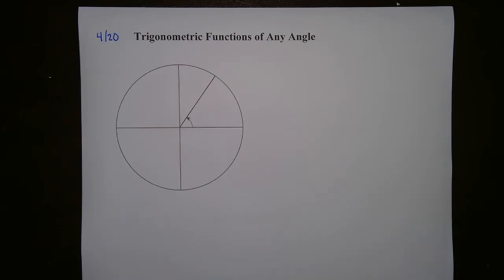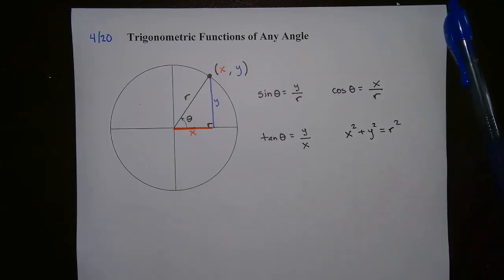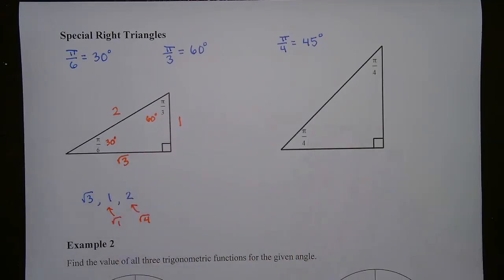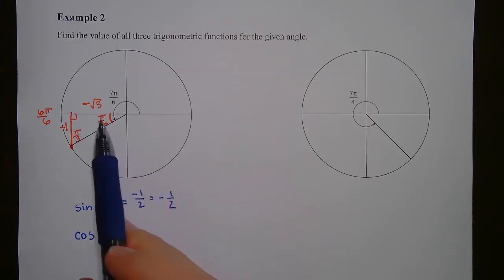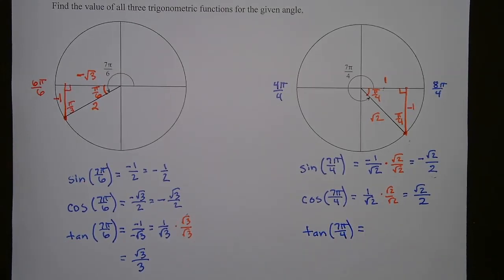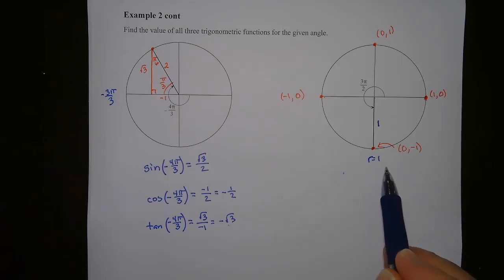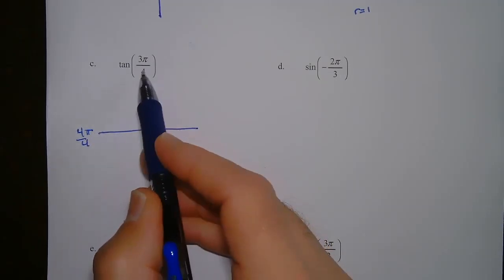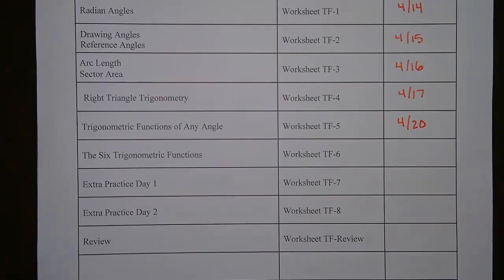Trigonometric Functions of Any Angle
Explains how to find the value of sin, cos, and tan for any angle.